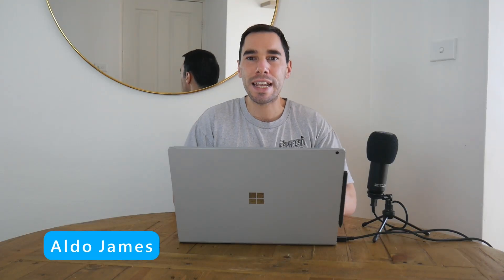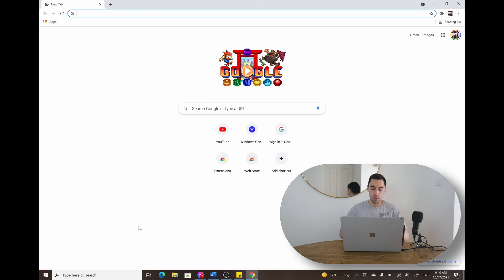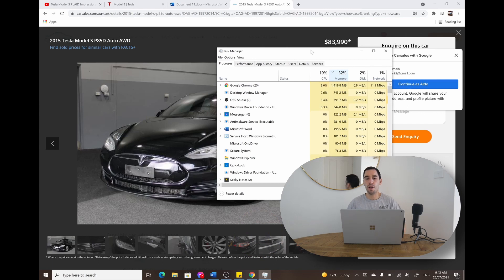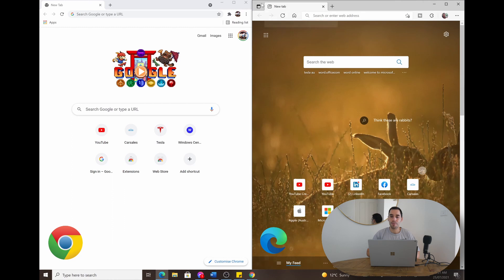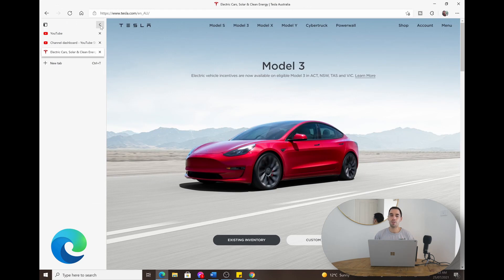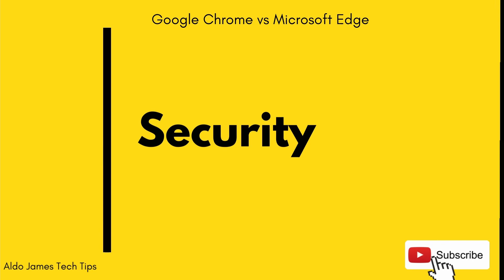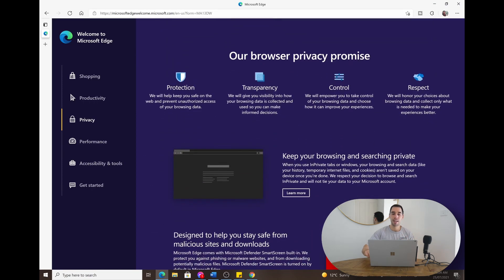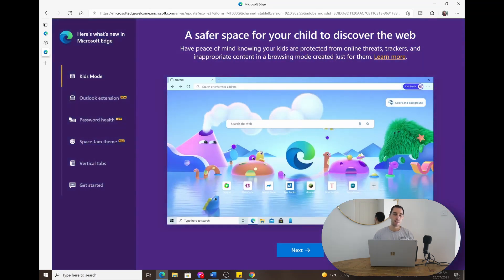Microsoft Edge vs Google Chrome (2022)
In this video we compare Microsoft Edge Chromium vs Google Chrome to see which is the best web browser in 2021.

In this video we look at and assess for key areas, performance, design, extensions and security & data privacy.

0:00 Introduction
00:43 Overview of tests in video
00:57 Benchmark Performance Tests
03:48 Real World Usage results
04:33 Design comparison
7:30 Design Results
8:00 Extensions
10:26 Security & Data Privacy
12:14 But wait, there's more!
13:15 Final Results

Google Chrome has been the dominant web browser for over the past decade, but with Microsoft Edge now begin built on the same Chromium engine as Google Chrome, it might be time to reconsider which web browser you use.

Both Microsoft Edge and Google Chrome are available on Windows 10, Android, MacOS, iOS and iPadOS.